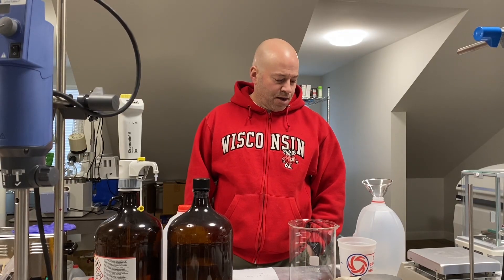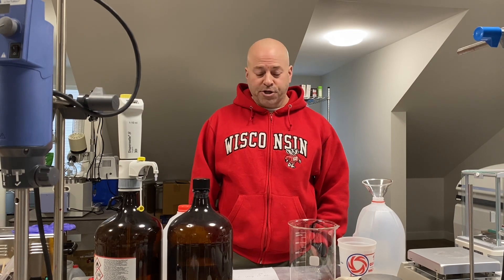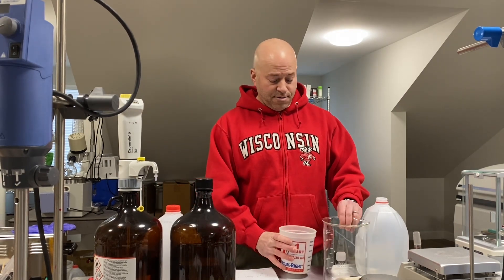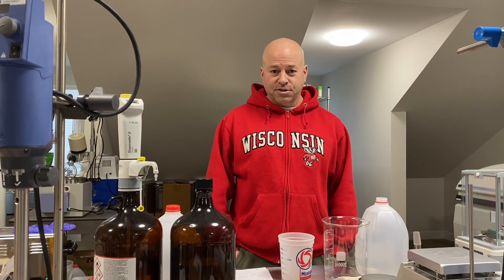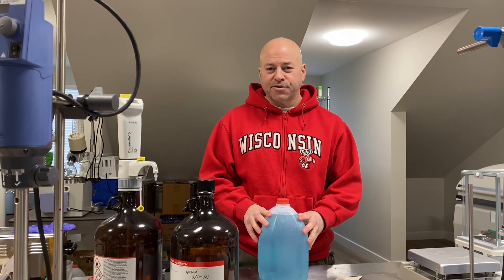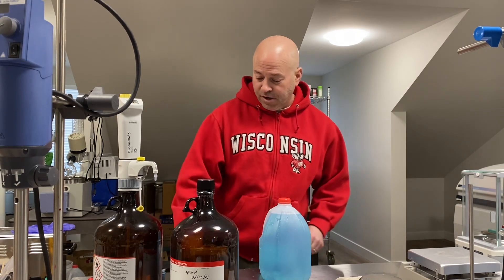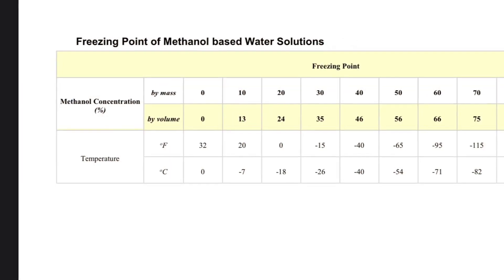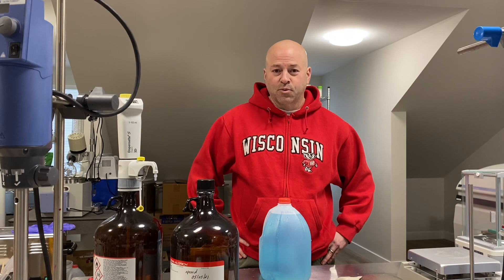Making -40F Windshield Wiper Fluid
You asked how to make windshield wiper fluid. So here it is. Quite Simple actually.

Here is Formulation and low cost materials:

1. (amazon)
2. Methanol - 46% (amazon)
3. Blue Dye - trace (amazon)